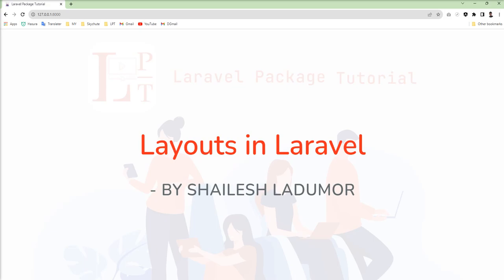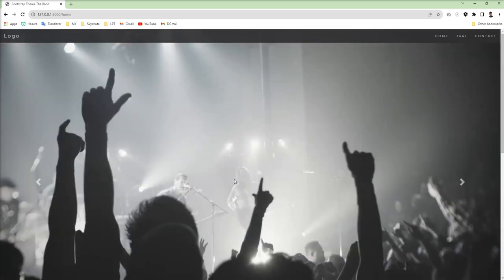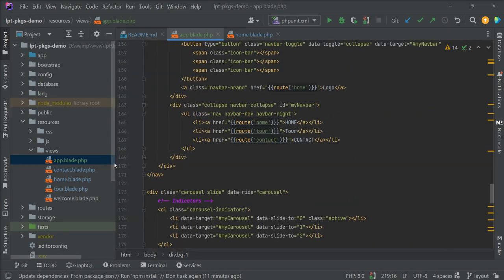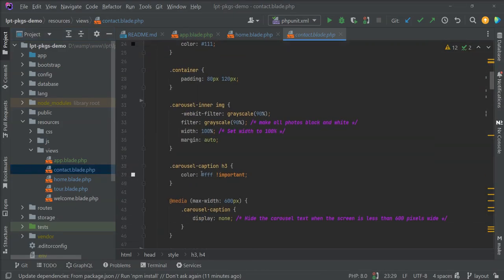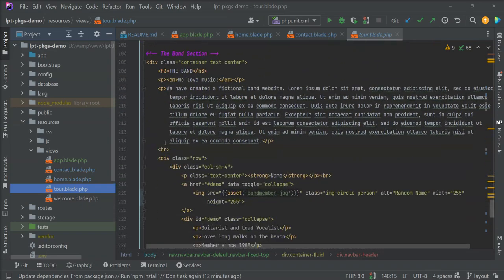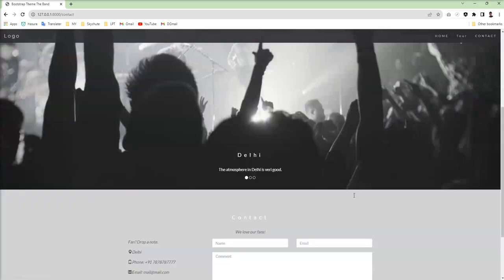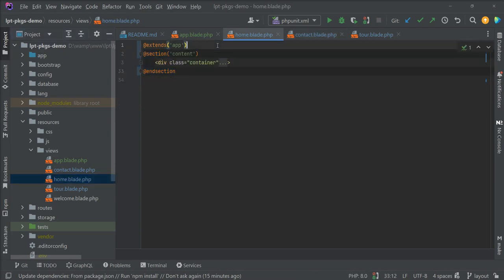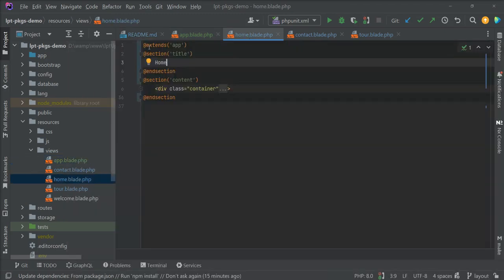What is Layout in Laravel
Layouts are often the starting point of many web development projects.
layout is the structure of a web application. you can say the master layout

you can watch the video for answers of following questions
What are layouts in Laravel?
How to include layouts in Laravel?
What is the difference between @include and @extends in Laravel?
What is master layout in Laravel?

In this tutorial, I will show you What is Layout in Laravel and Why it's needed
We can create a layout using template inheritance and component

Thanks
Shailesh Ladumor